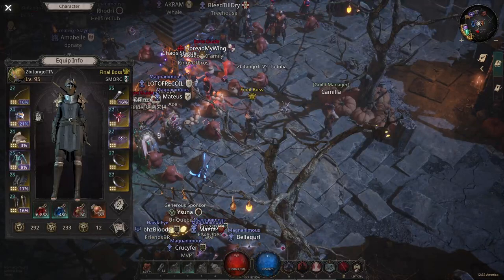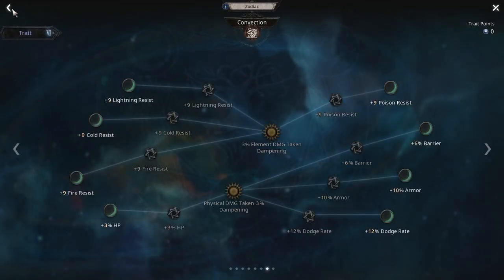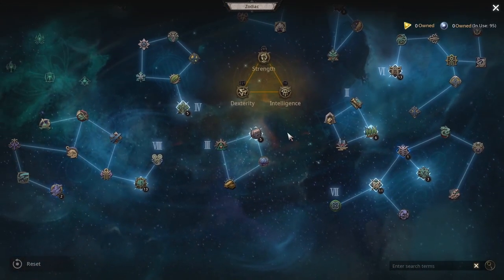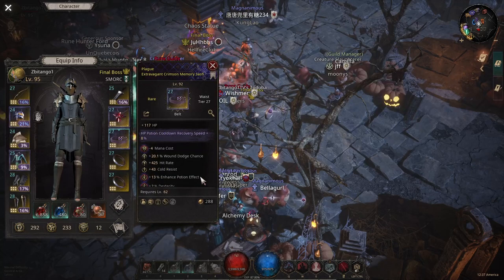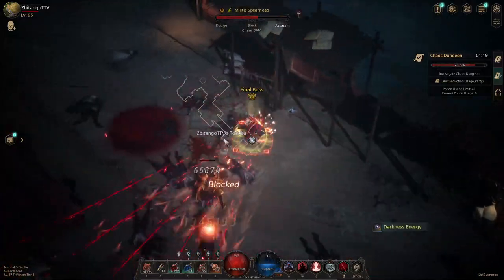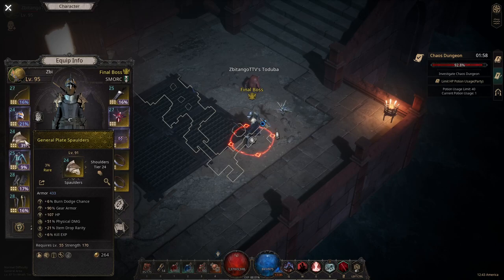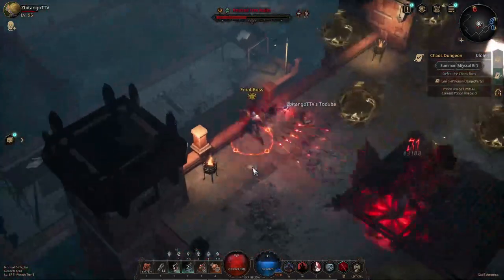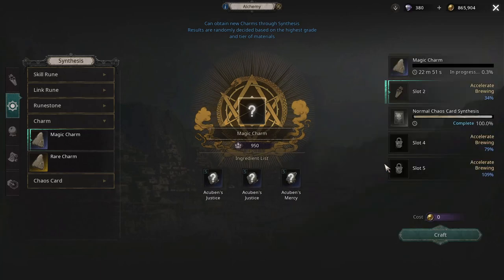INSANE Tanky Crit Bow build : Undecember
Showing off new new tanky Bow Crit. Build in Undecember.

🍿  MORE UNDECEMBER  VIDEOS TO WATCH.